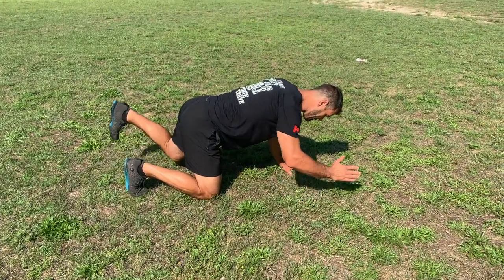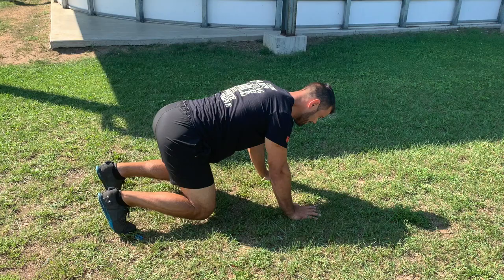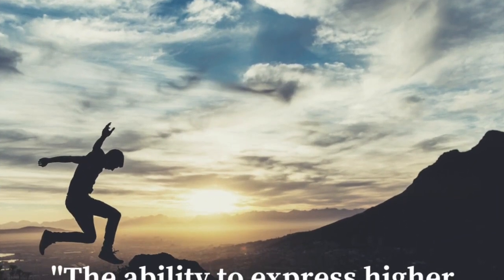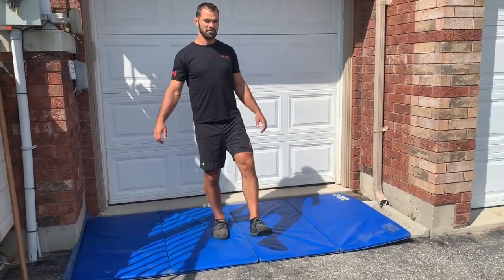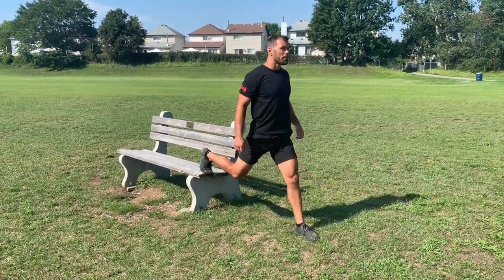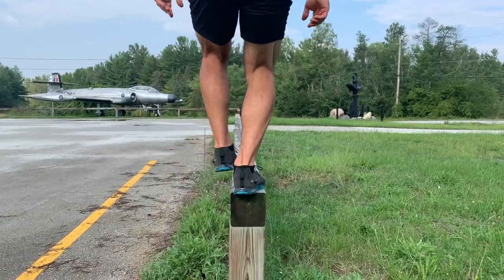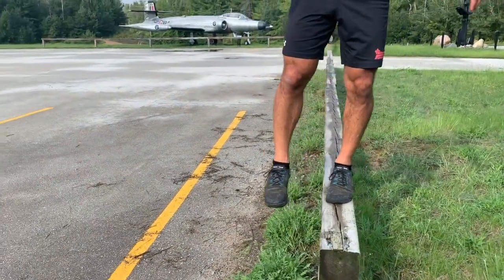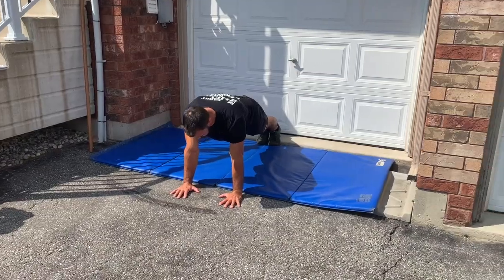Balance Training, Reconditioning Workshop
Injury prevention and balance training exercies that you can perform at home.